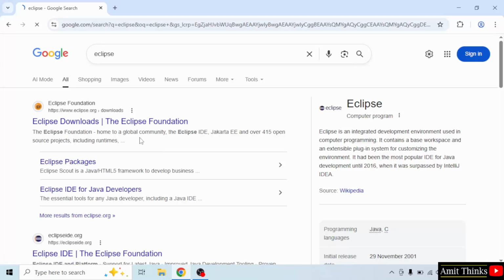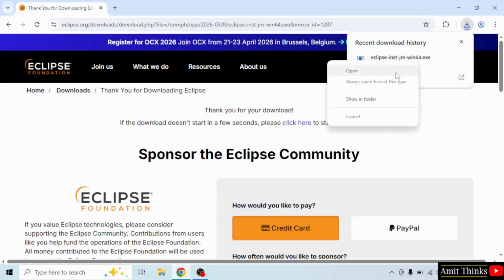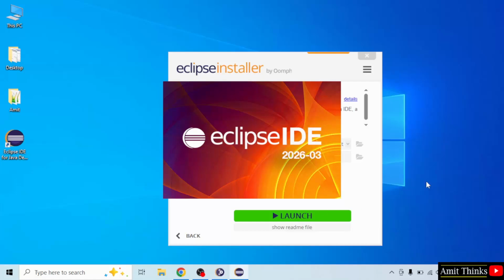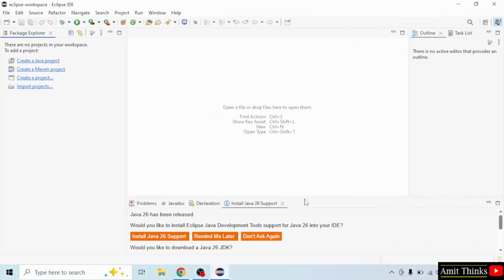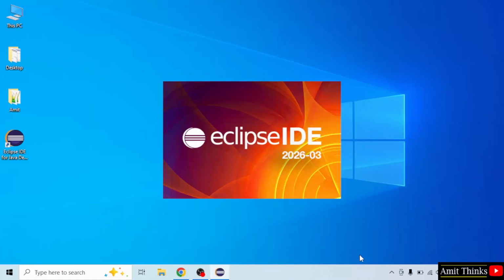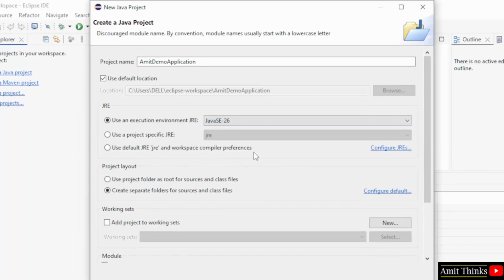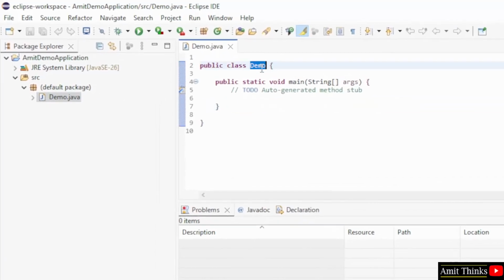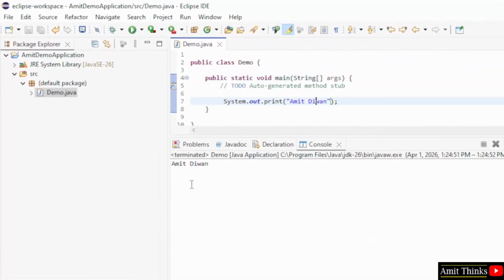How to install Eclipse IDE 2026-03 with Java 26 on Windows 10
Learn to download and install the Eclipse IDE on Windows 10. We will also run a sample Java program after installing Eclipse.